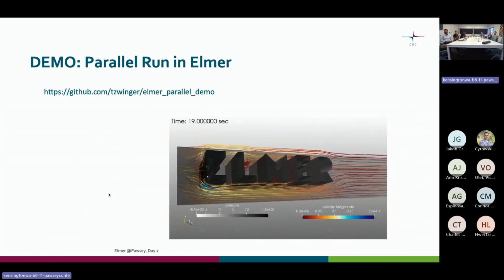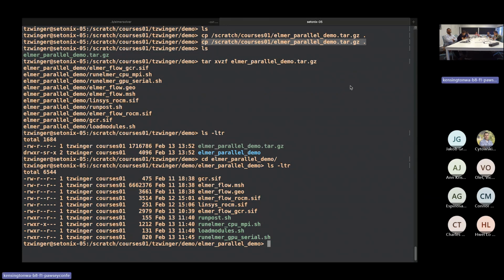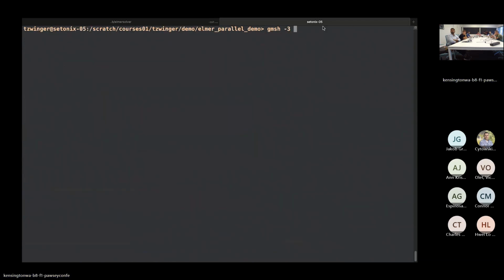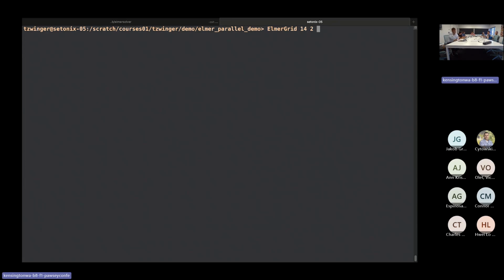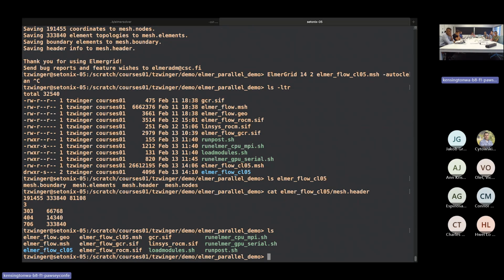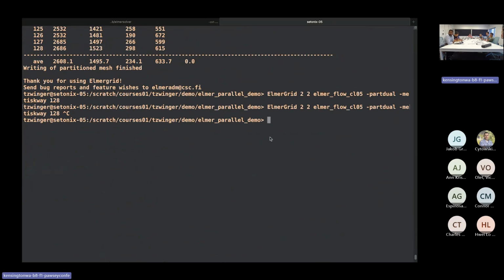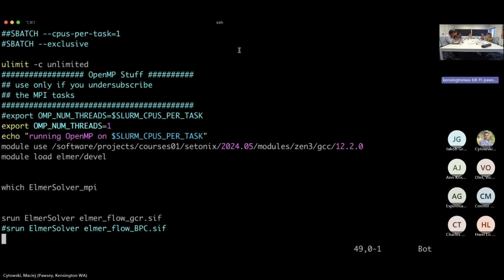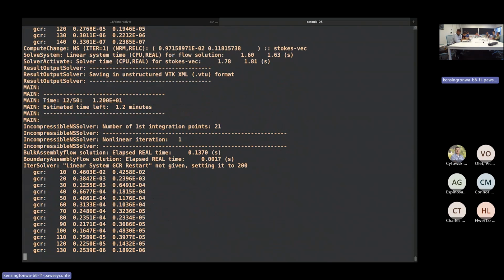Elmer Training Part 5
Discover how this versatile tool combines fluid-flow, solid mechanics, and heat-transfer modelling for Earth science applications.

We present an overview of the multi-physics package Elmer The source-code is open-source, published under GPL v2, with the library – which can be called via an API – under LGPL.

Elmer can combine different physical problems, such as fluid-flow, solid mechanics, heat-transfer and electro-dynamics also in a combined fashion, such as fluid-structure interaction, electrical heating, and electrical machine optimization.

The code base of Elmer is written in modern Fortran with smaller parts in C and C++. Elmer is able to utilize several external (mainly HPC optimized) libraries, such as MUMPS, cPardiso, MKL, Hypre, and includes the parallel paradigms for shared as well as distributed memory.

The versatility and functionality of Elmer will be shown along real-world examples from industrial applications, such as electrical machine layout and nuclear-waste repository assessment, but also in academic applications, like Earth Science.